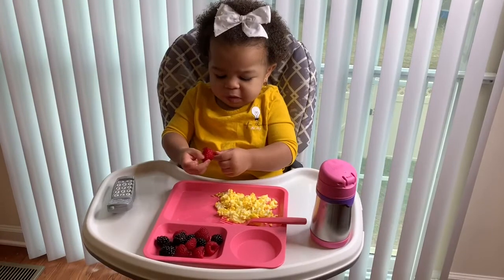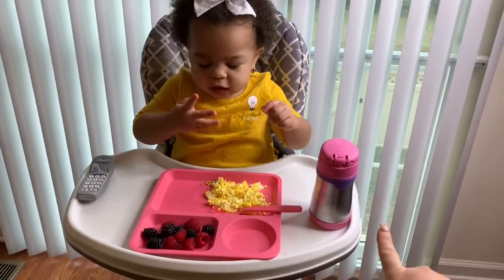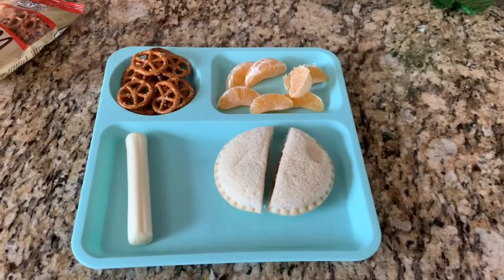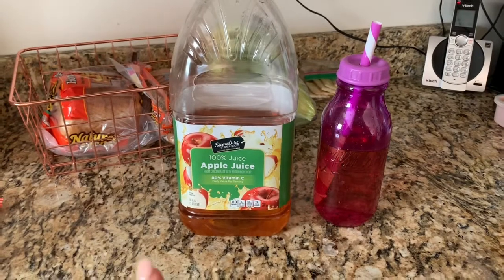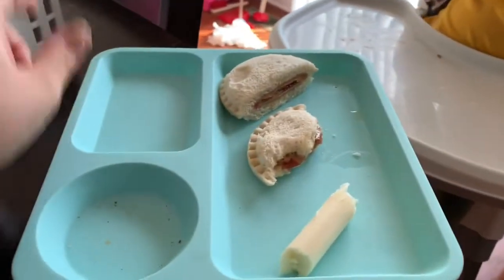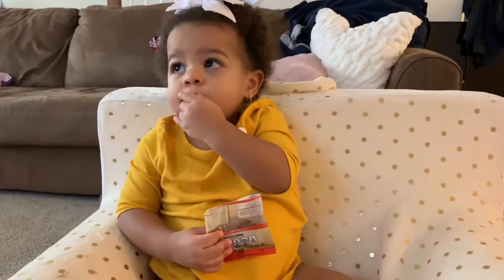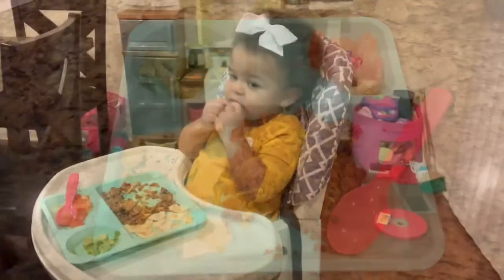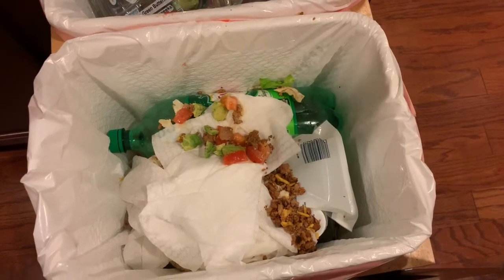WHAT MY TODDLER EATS IN A DAY 2019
Today I am sharing what my toddler eats in a day. From breakfast, lunch, dinner and even snacks. Zaiya is 18 months and she for the most part is a good eater. Some days she will be very picky but aren't all toddlers?